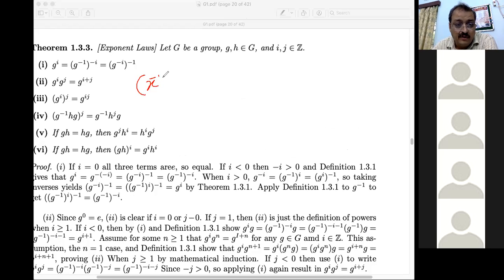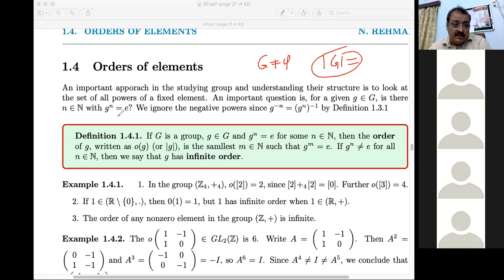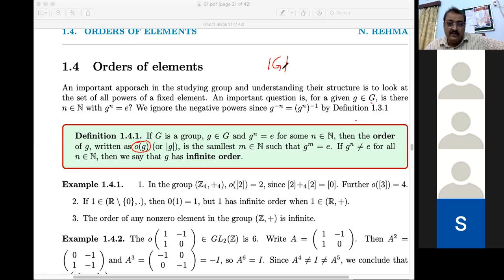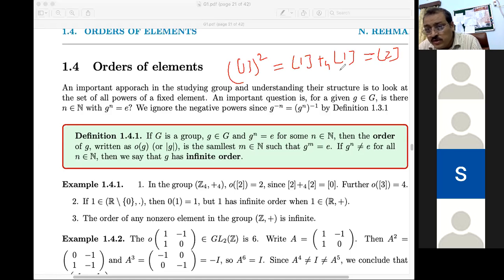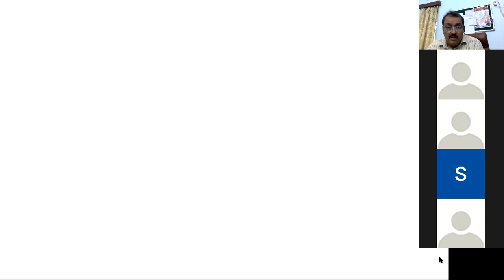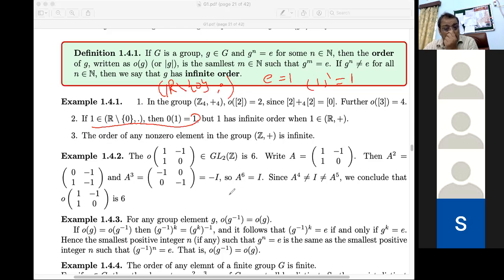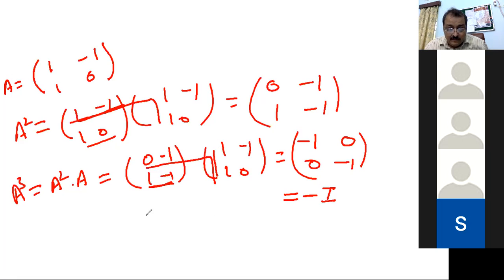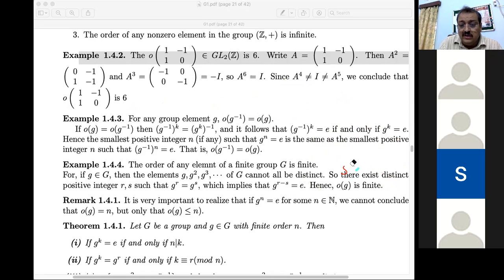Lecture 7 Group Theory